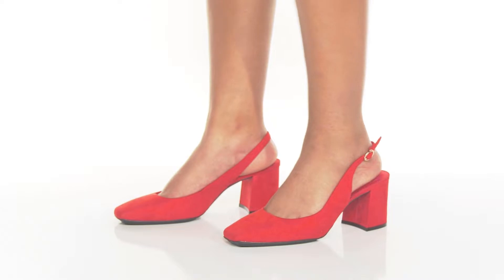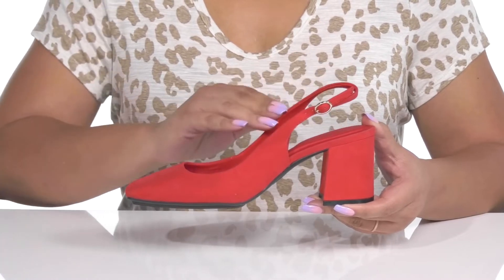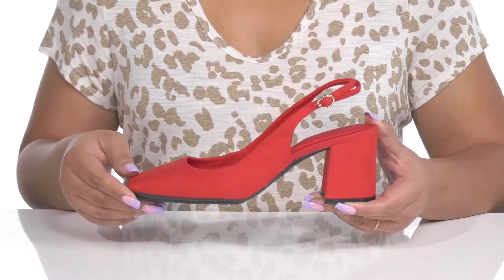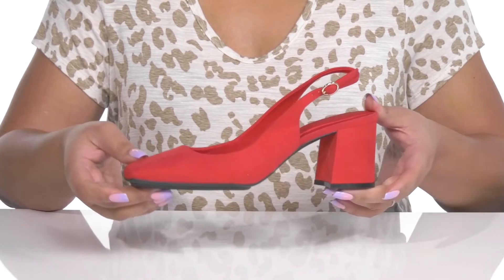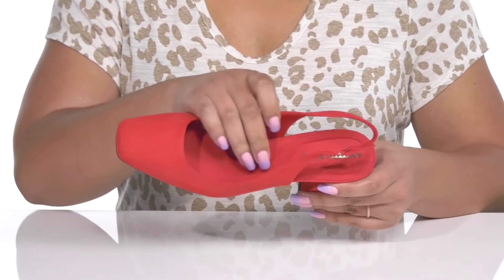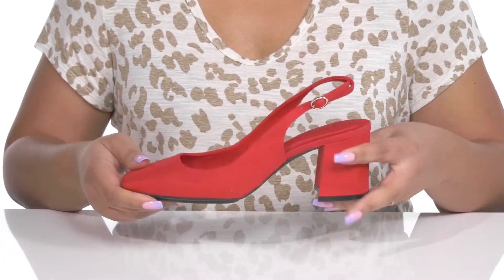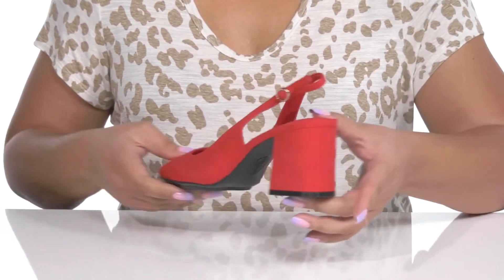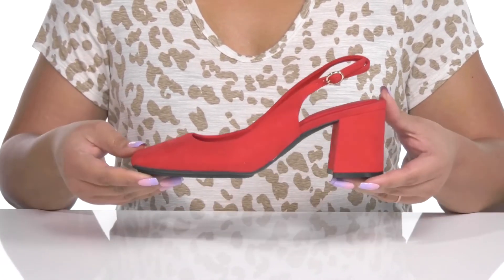Anne Klein Lizette SKU: 9828342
Look effortlessly sophisticated and stylish wearing the comfy Anne Klein® Lizette pumps.
Synthetic upper.
Fabric lining and insole.
Cushioned footbed offers enhanced comfort and arch support.
Adjustable slingback strap with buckle closure.
Anne Klein® iFlex™ Technology allows for a flexible fit that can bend up to 90 degrees.
Square toe.
Block heel.
Man-made outsole.
Imported.